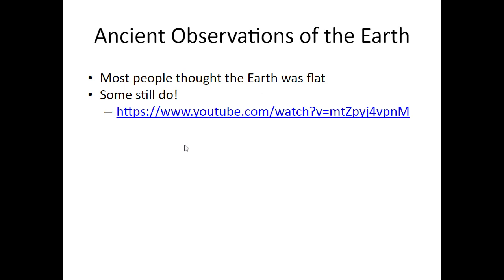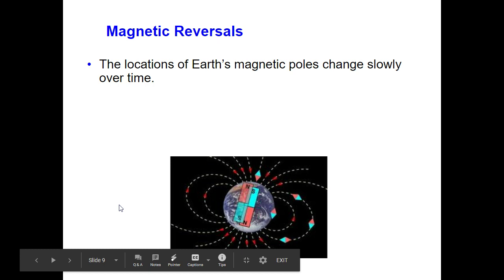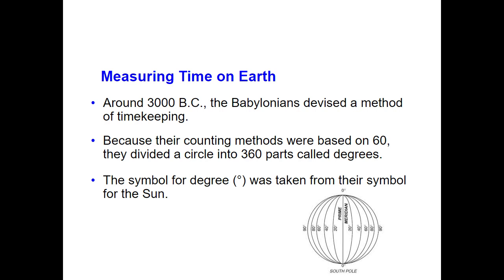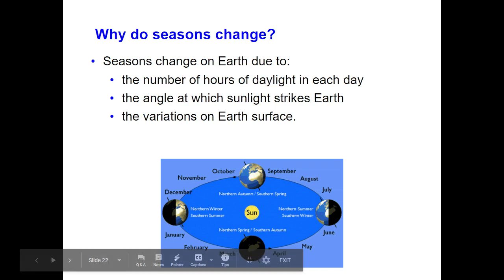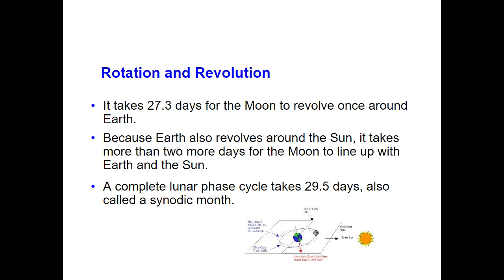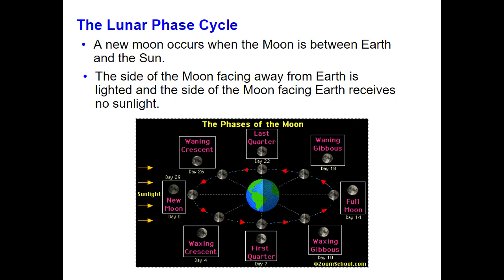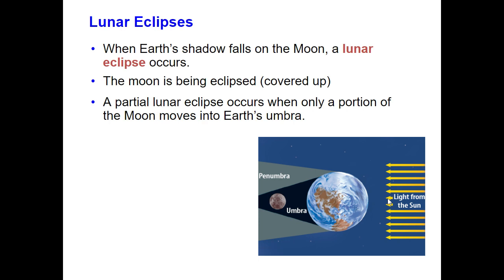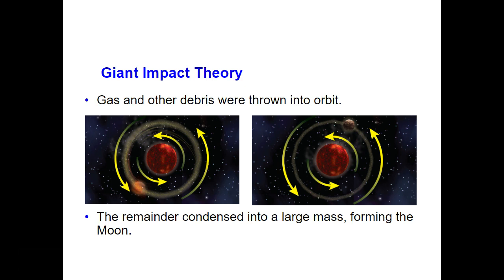Earth Science Lecture 2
Earth Moon Sun Relationship